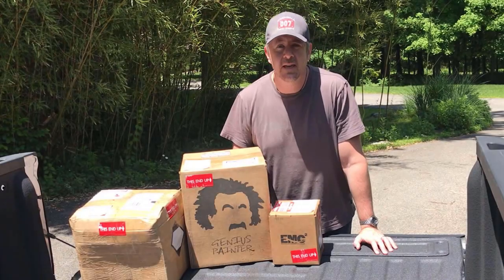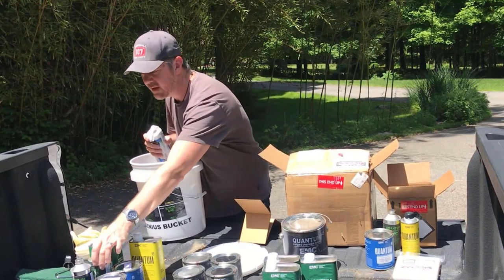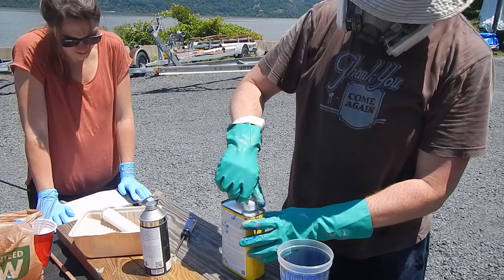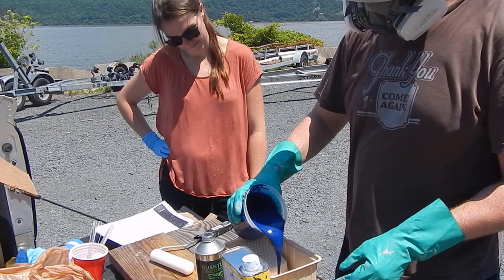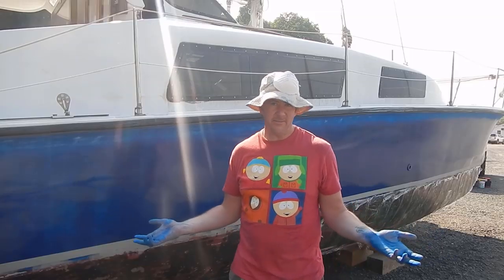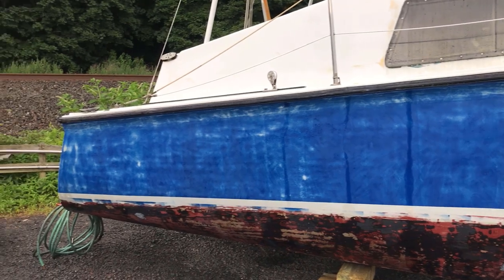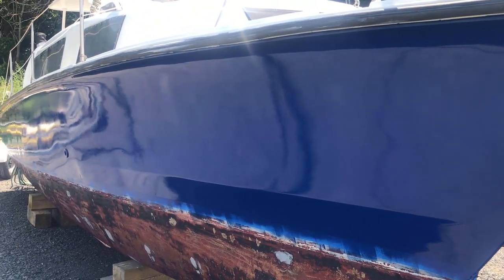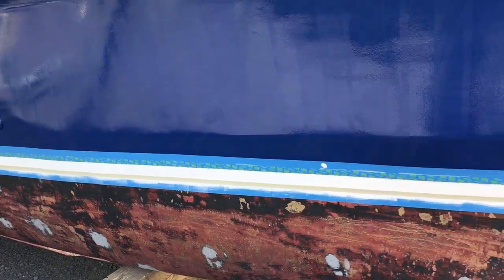Our Experience With DIY Boat Paint: EMC Genius Bucket and Quantum 99 (Boat Work: Sailing 9 LIVES)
This is an in-depth review of the boat work that went into painting our sailboat using the Quantum 99 paints by EMC, provided in the Genius Bucket DIY kit. We show you the steps we took to apply this paint with rollers, no tipping needed, and the sanding we had to do between coats.

This may look a bit like a repeat of our Episodes 25 and 26, but it is not! It is simply an expanded view of the process for the DIY crowd who follow our Boat Work series.

Check out a legend in the YouTube Sailing genre, our friend and an inspiration, Captain Rick Moore!